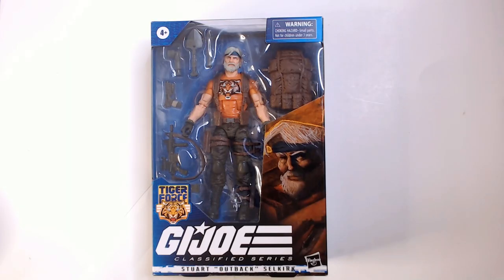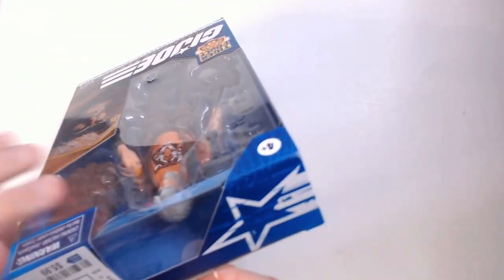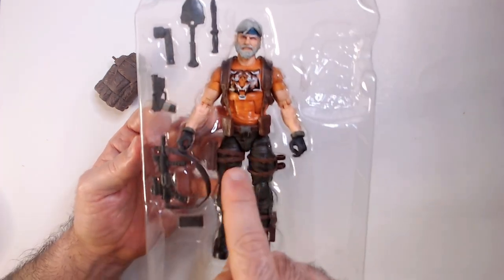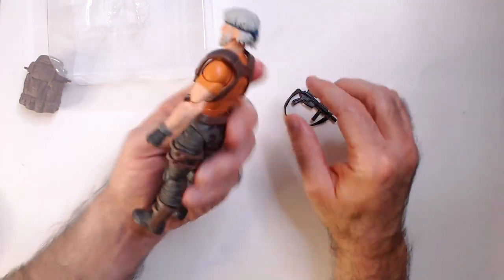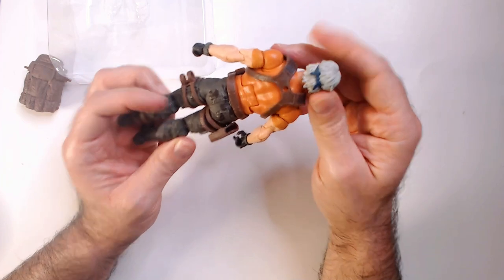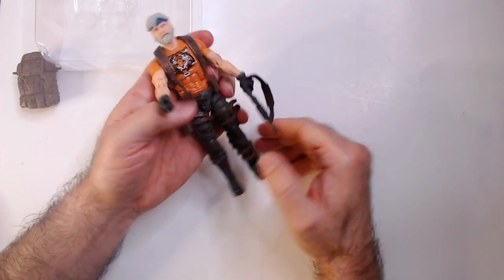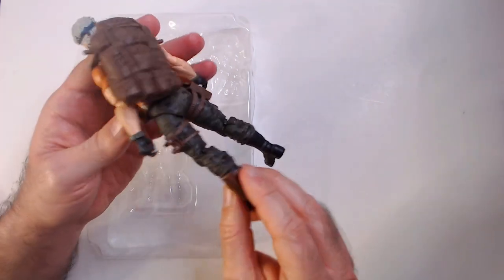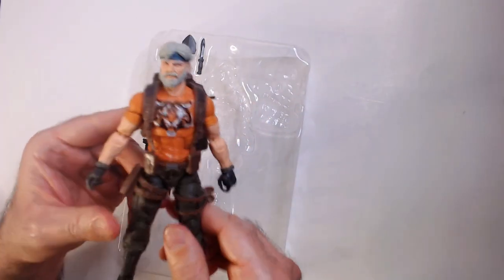G.I.Joe Tiger Force Stuart "Outback" Selkirk Hasbro Classified Series REVIEW!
Unboxing and taking a look at Stuart "Outback" Selkirk from the G.I. Joe Classified line.